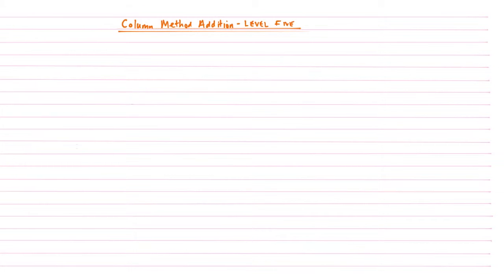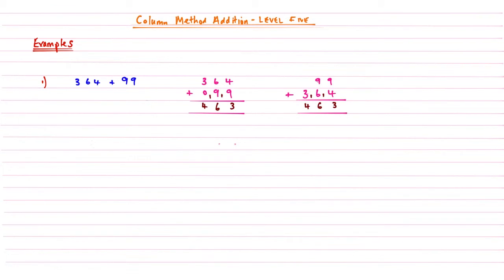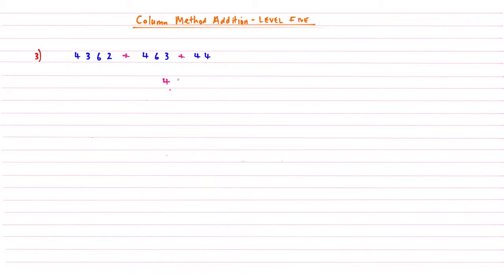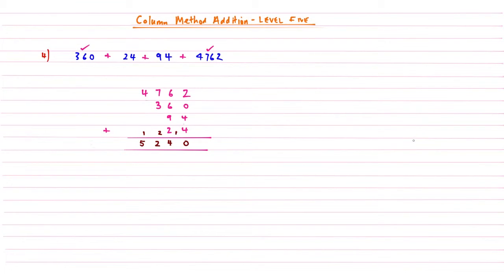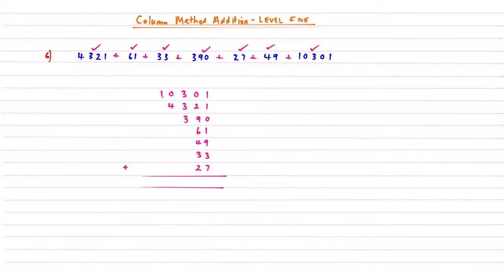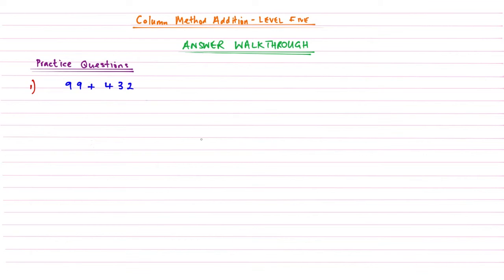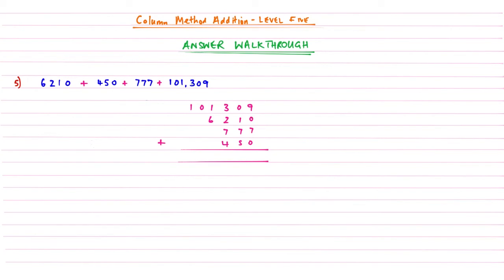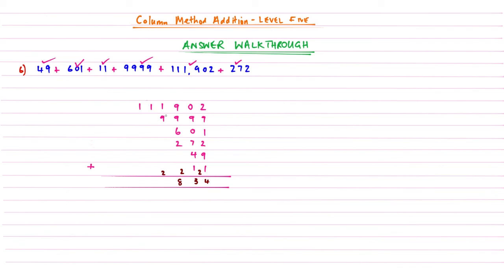How to do Column Method Addition - Level 5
In this video we look at how to add more than two numbers together that are of different lengths using the column method for addition. This video follows on from "How to do Column Method Addition - Level 4".

Included are practice questions and a full answer walkthrough so you can see where you made any mistakes. Good Luck!

If your new to column Method addition I suggest starting at level 1 and working up to this level.

Maths lessons and training videos created in manageable bite sized chunks. The channel is aimed at anybody that needs to learn Maths from Scratch. Each topic has been split up into easily understandable levels designed in such a way that you can properly teach your self and make progress from one level to the next. Without a teacher!

It is maths, I hope, presented clearly and simply. There are practice questions given at the end of each lesson so if you wanted to have a practice, you can do.

I have also started uploading some training videos that I think might help you remember the key facts and methods that you need to make progress. Use these not just to pass exams, but to aid you in life long math learning.

My aim is for Maths from Scratch to be a complete maths and revision course here on YouTube. You can teach yourself Maths from Scratch by watching Maths from Scratch! Simple!